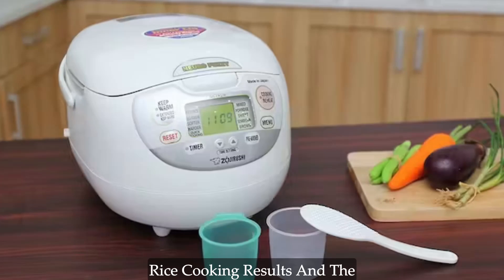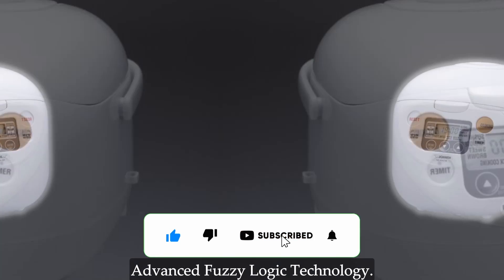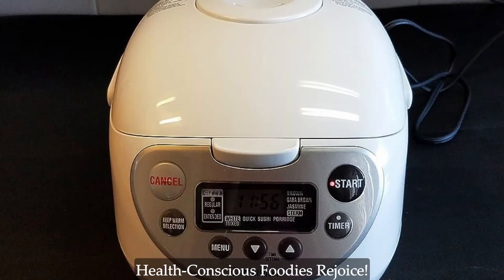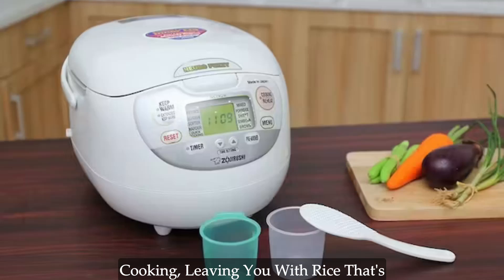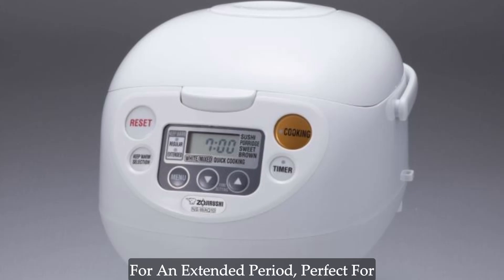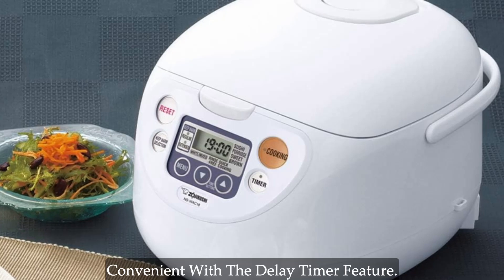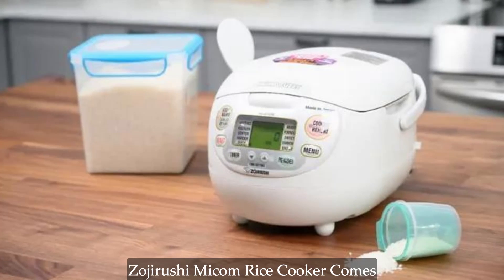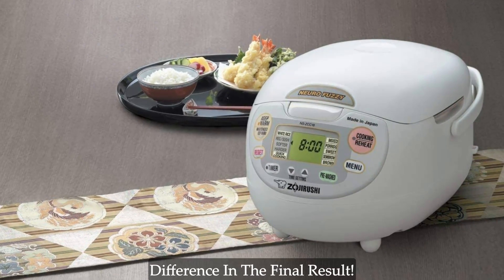Zojirushi Ns-Wac18-Wd 10-Cup (Uncooked) Micom Rice Cooker And Warmer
Are You Tired Of Inconsistent Rice Cooking Results And The Hassle Of Monitoring The Stove? Say Goodbye To Kitchen Woes With The Zojirushi Micom 10 Cup Rice Cooker And Warmer! Equipped With Cutting-Edge Computerized Fuzzy Logic Technology, This Rice Cooker Is Designed To Elevate Your Cooking Experience And Deliver Flawless Rice Every Time.

Unmatched Precision With Fuzzy Logic Technology:  Say Hello To Perfectly Cooked Rice With Zojirushi's Advanced Fuzzy Logic Technology. This Intelligent System Controls The Cooking Temperature With Precision, Ensuring Each Grain Is Cooked To Perfection. Whether You're Cooking White, Mixed, Sushi, Porridge, Sweet, Brown, Rinse-Free, Or Quick Cooking Rice, The Micom Rice Cooker Guarantees Consistent And Mouthwatering Results.

Healthy Brown Rice Setting: Health-Conscious Foodies Rejoice! The Zojirushi Micom Rice Cooker Comes With A Dedicated Setting For Cooking Healthy Brown Rice. Now, You Can Indulge In The Nutty Goodness Of Brown Rice Without Compromising On Taste Or Texture.

Double Sensor And Double-Heater For Flawless Cooking: Experience Culinary Excellence With The Innovative Double Sensor And Double-Heater Technology. These Work Harmoniously To Fine-Tune The Cooking Cycle And Ensure Precise Cooking, Leaving You With Rice That's Evenly Cooked And Oh-So-Delectable.